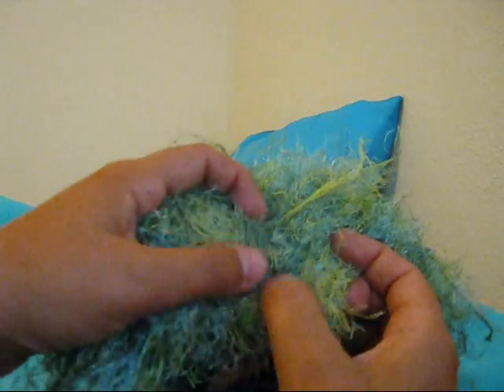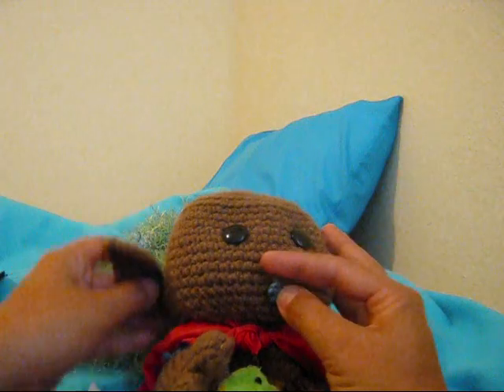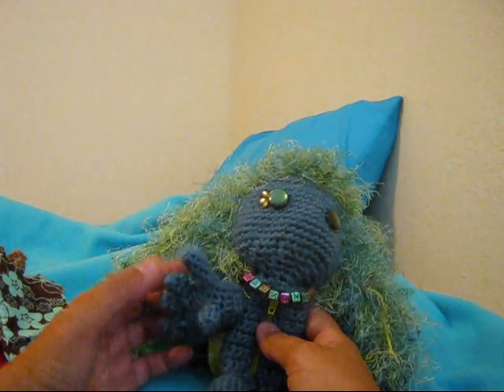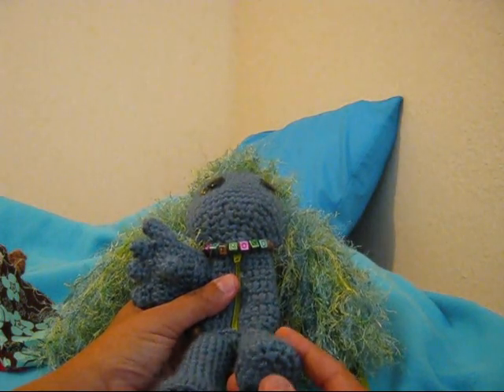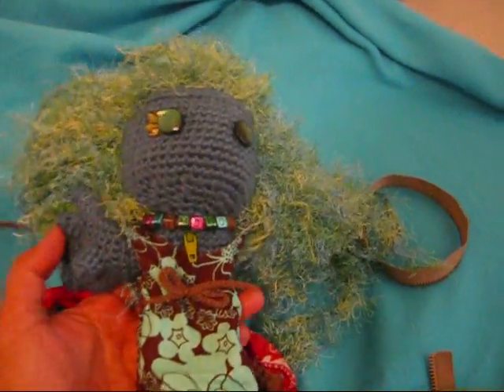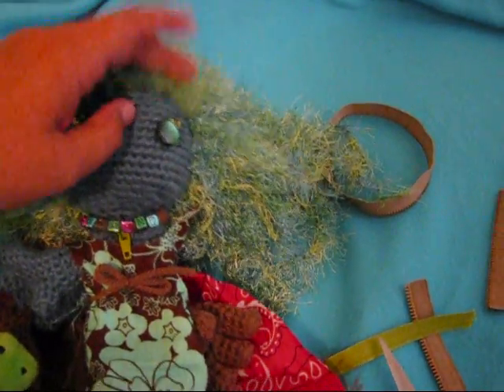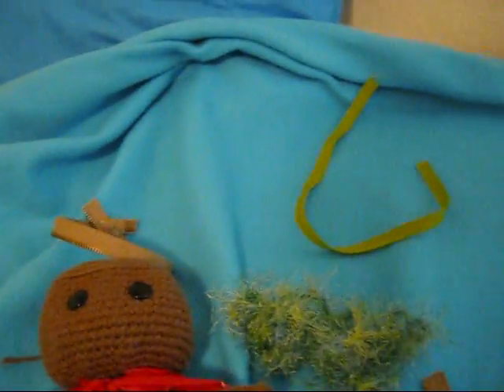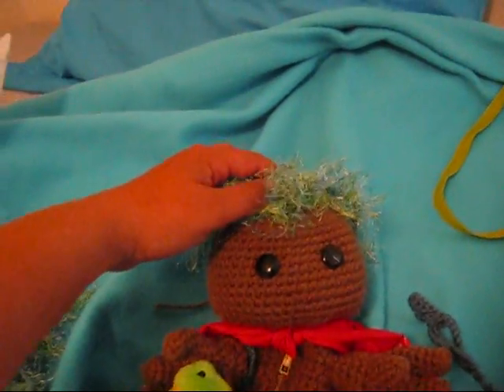Accesories Crocheted Sackboy Part II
Watch part one also it has a lot of costume ideas.